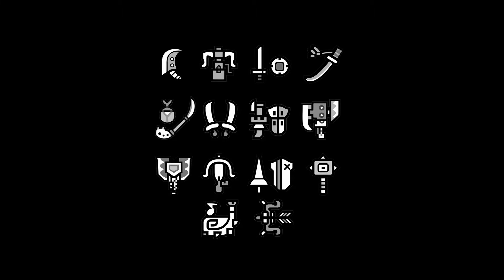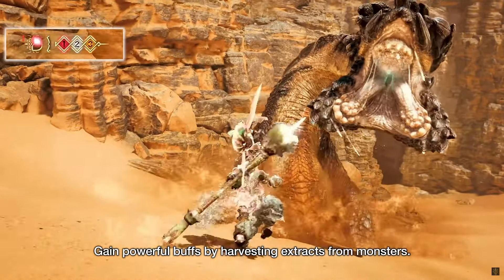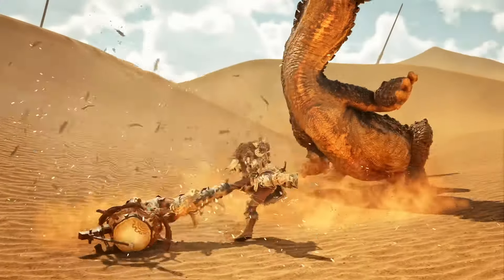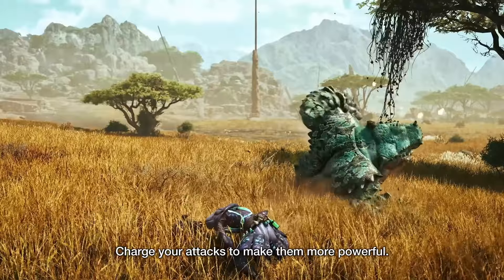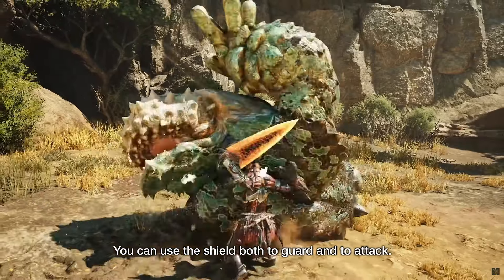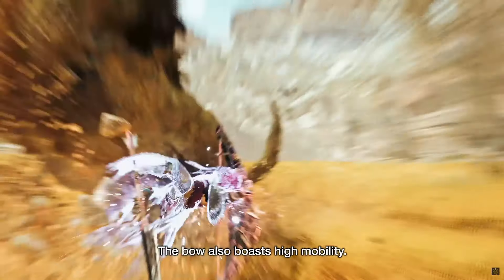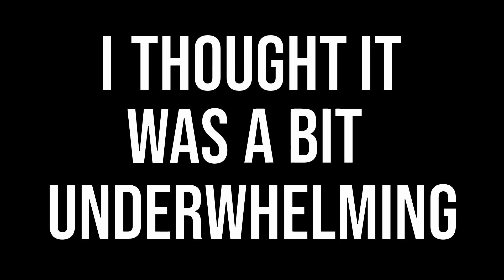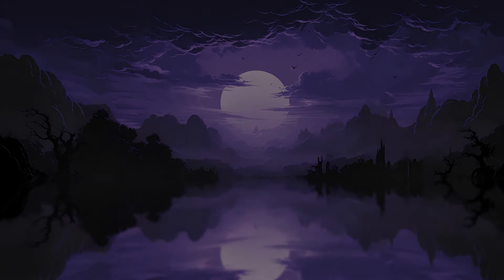All New Weapon Moves In MH Wilds!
In this video i go over all changes and new moves for the weapons in Monster Hunter Wilds. I can't wait to play the full game! What do you think about the changes so far?